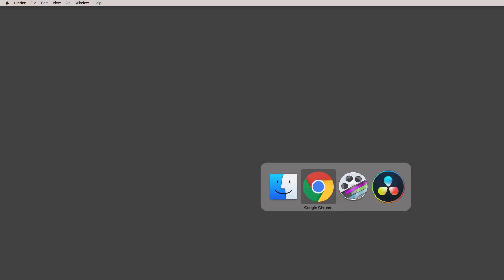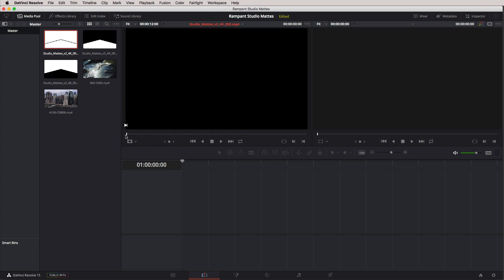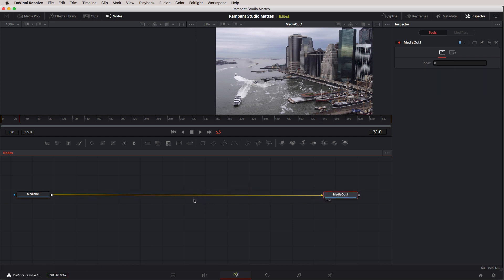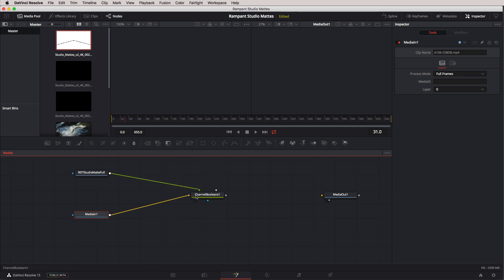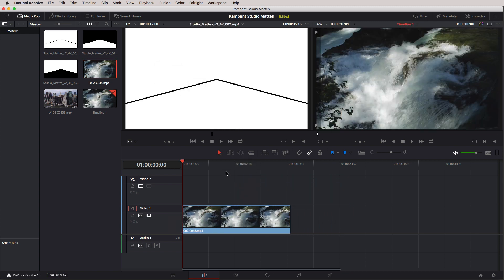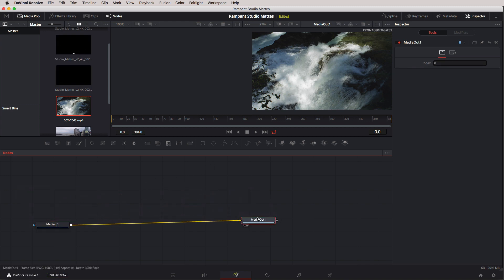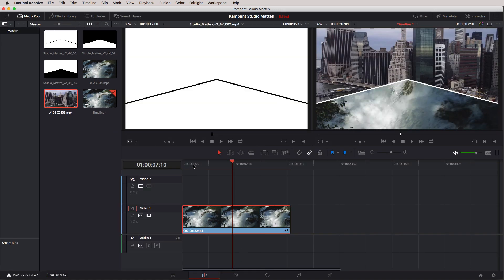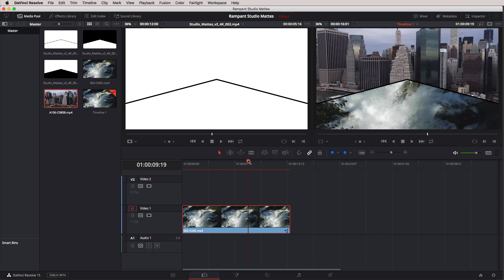How to Use Rampant Studio Mattes v2 in DaVinci Resolve